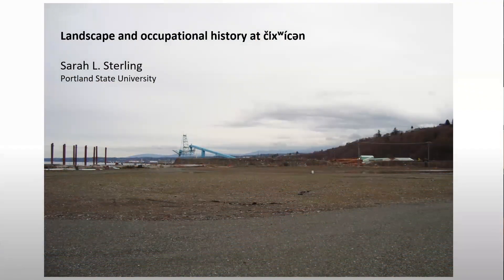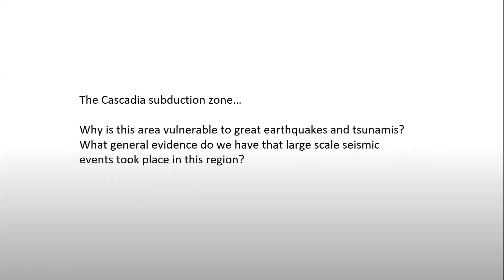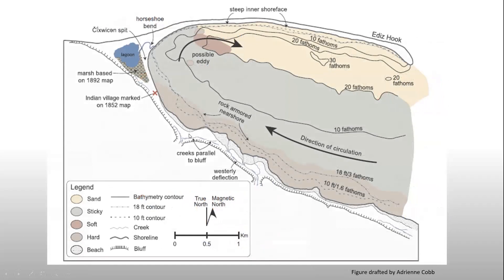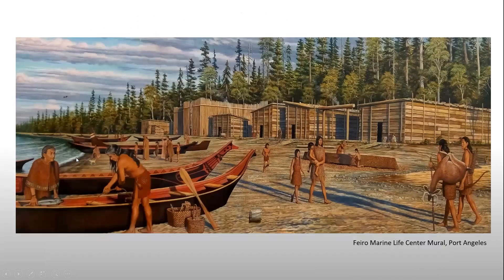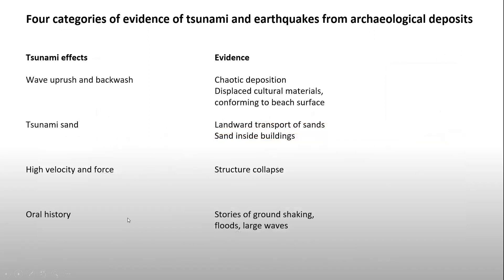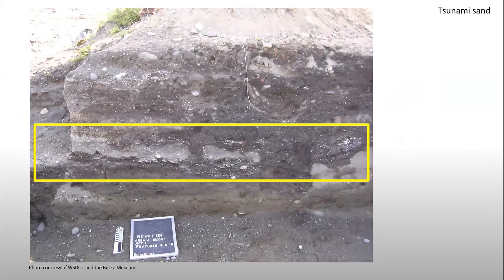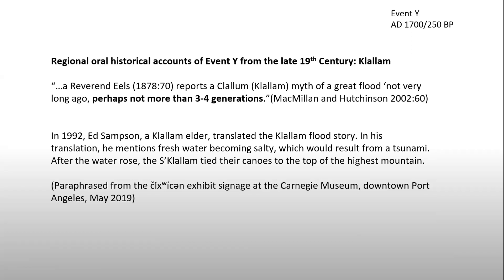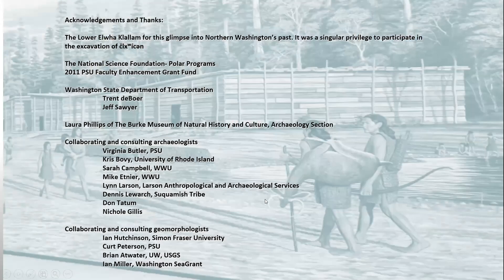Landscape and Occupational History at č̕ixʷícən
č̕ixʷícən, an ancient Klallam village on the Port Angeles Harbor shoreline, is situated in the midst of the Cascadia subduction zone, a tectonic feature that has been (and will be) responsible for earthquakes and tsunami from northern California to British Columbia. Sarah will discuss archaeological, geological and Native American oral historical evidence of tsunami along the coast of the Strait of Juan de Fuca, focusing on what was learned from excavating č̕ixʷícən where she was the project geoarchaeologist during the 2004 excavations in Port Angeles.